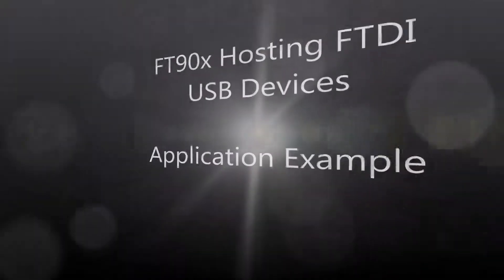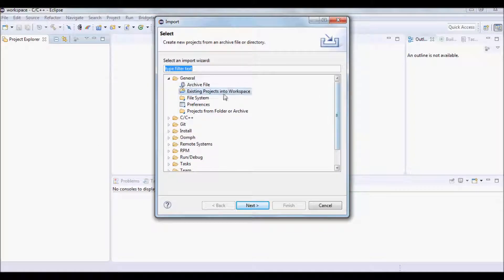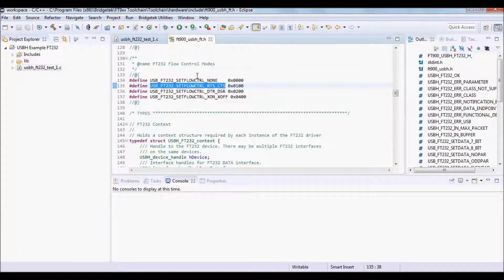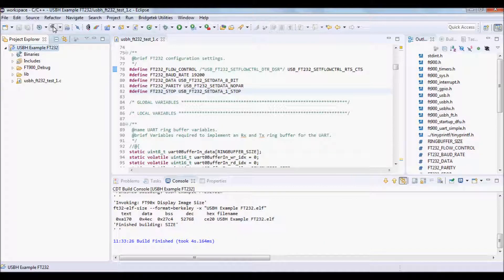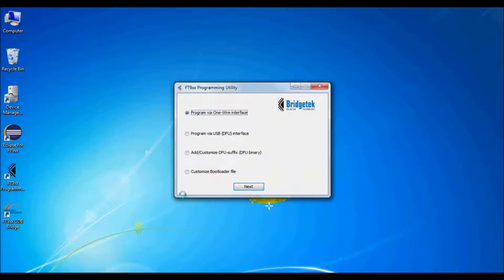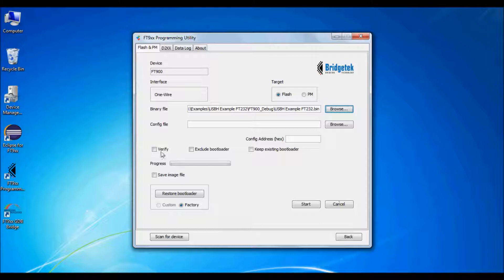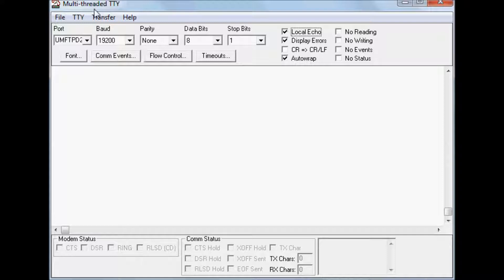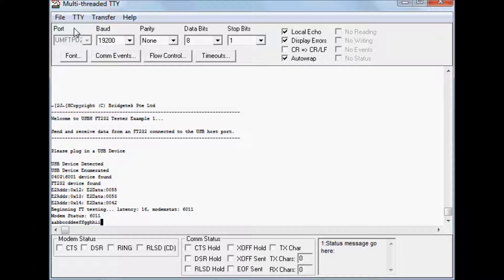FT90x Hosting FTDI USB Devices Application Video